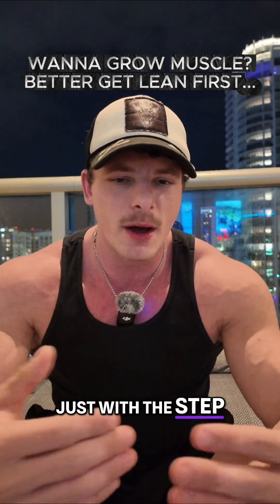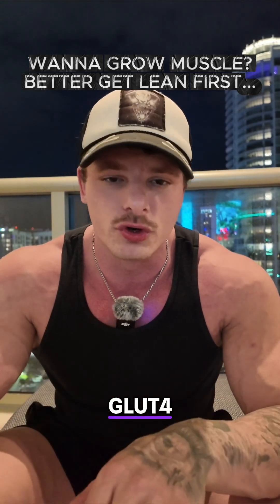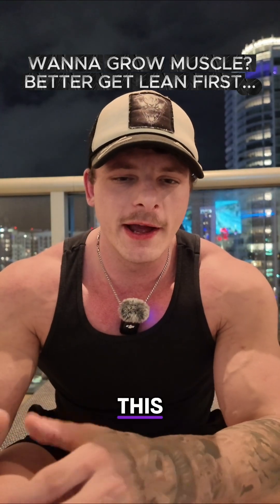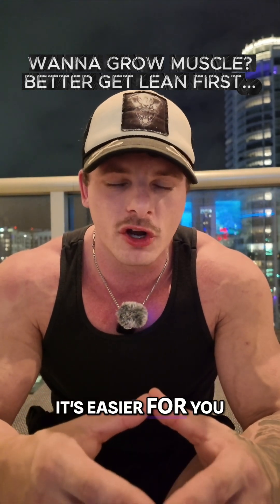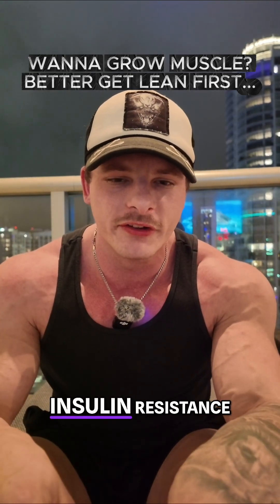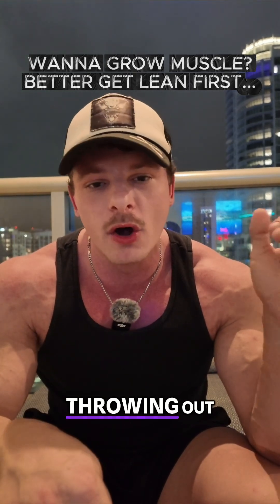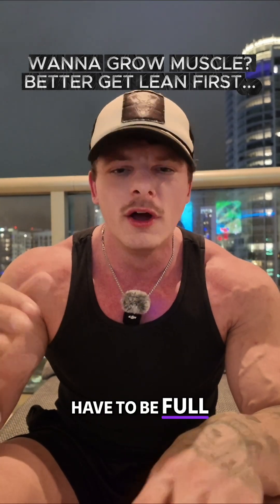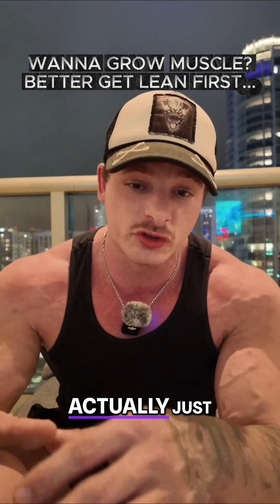Boost Insulin Sensitivity: Exercise Strategies for Optimal Health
Want to improve your insulin signaling? Different forms of activity—steps, cardio, resistance training—directly contribute to a net negative energy balance, improving insulin sensitivity and overall health.